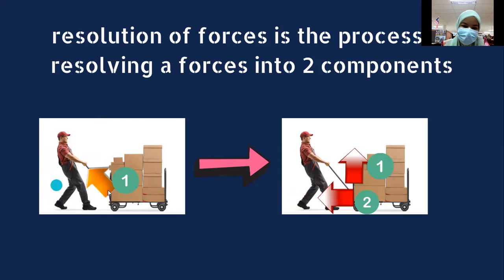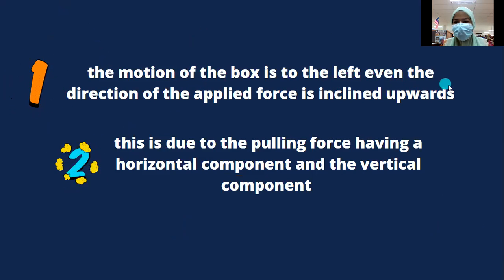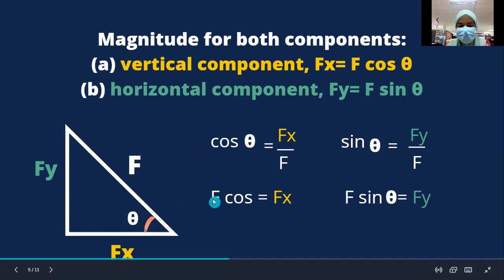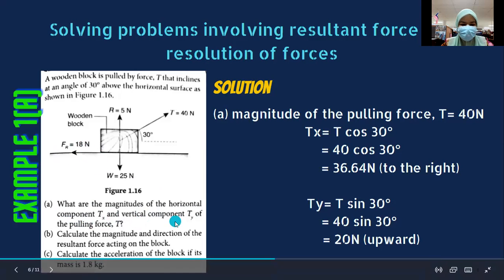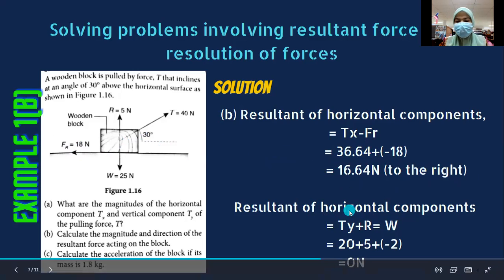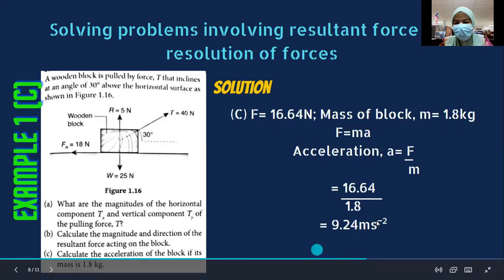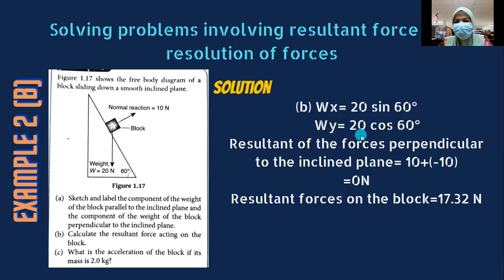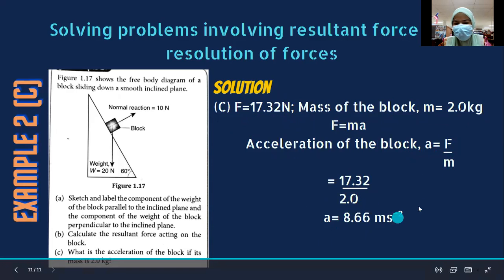FORM 5 PHYSICS KSSM 1.2 RESOLUTION OF FORCES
this lesson video used as flip video, I've sent this video earlier before my class begin